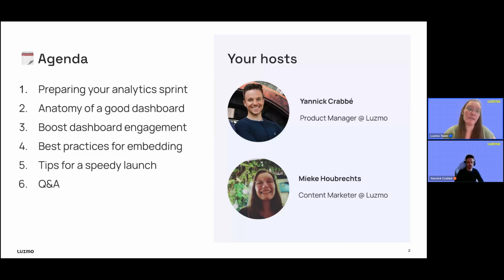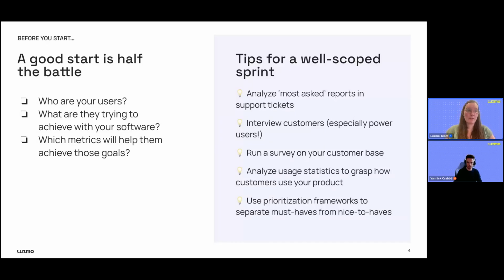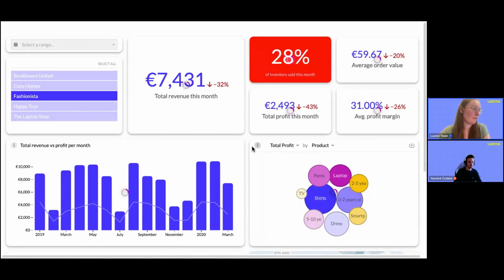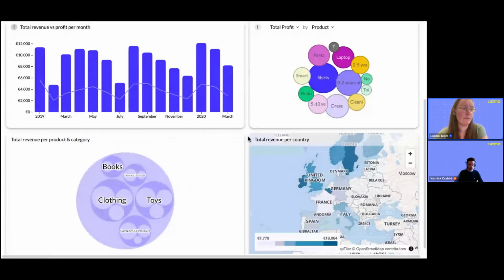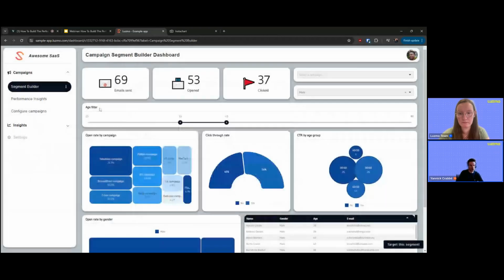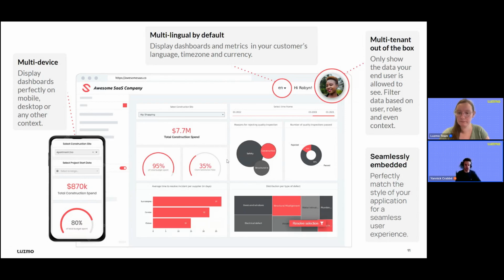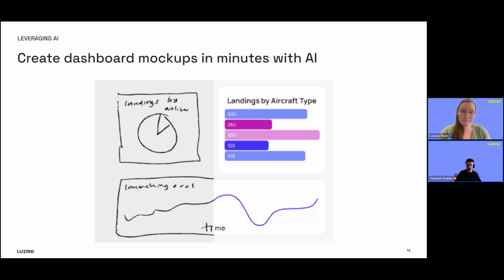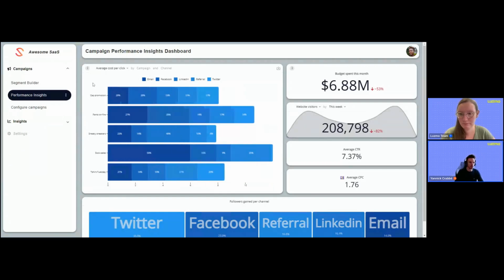How To Design High-Impact Customer Dashboards For Your SaaS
𝗧𝗟;𝗗𝗥 In this 40-minute webinar, the Luzmo team walks through how to plan, design, and embed customer-facing dashboards that reduce support load, improve UX, and give your users the insights they actually care about.
  • How to prepare an “analytics sprint”: scoping the first version, choosing the right users and metrics, and using tickets, interviews, surveys, and usage data to decide what to build.
  • The do’s and don’ts of dashboard UX: layout, chart choices, storytelling, limiting widgets, and how one customer cut custom report requests by 80% with better in-app analytics.
  • How to make dashboards engaging with filters, drill-down/through, measure & dimension pickers, alerts, and app-level workflows triggered from charts.
  • Technical best practices for embedding dashboards in your SaaS: styling, multi-device layouts, languages, time zones, security, and ways to launch faster with MVPs and AI-assisted tools like InstaCharts.

  • SaaS product managers, designers, and founders planning or redesigning customer-facing analytics.
  • Engineering and data teams responsible for embedding dashboards and managing multi-tenant security and performance.
  • Customer success and support leaders who want to reduce “can you send me this report?” requests with better self-service analytics.
𝗖𝗵𝗮𝗽𝘁𝗲𝗿𝘀
00:00 – Introduction and goals of the webinar
04:00 – How to prepare an analytics sprint and choose the right metrics
09:05 – The basics of a good customer-facing dashboard (structure, UX, chart choices)
16:40 – How to increase engagement on analytics with interactivity and workflows
23:27 – Tips for embedding dashboards in your SaaS application (UX, security, styling)
25:35 – How to launch customer-facing analytics faster (MVPs, iterations, InstaCharts)
31:30 – Q and A on dashboard design, embedding, and localization
Ready to build or improve your customer-facing dashboards with embedded analytics built for SaaS?